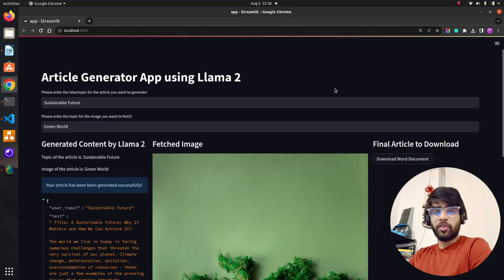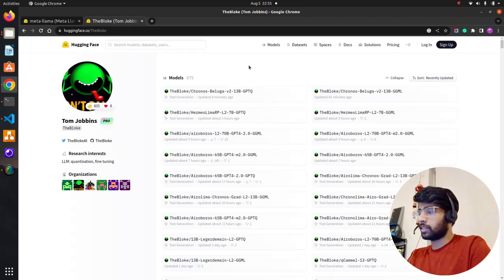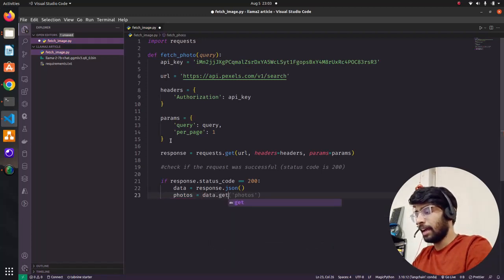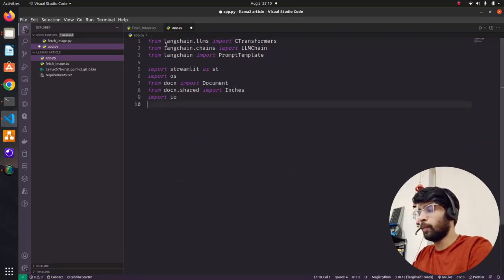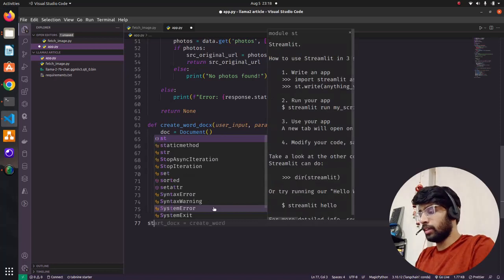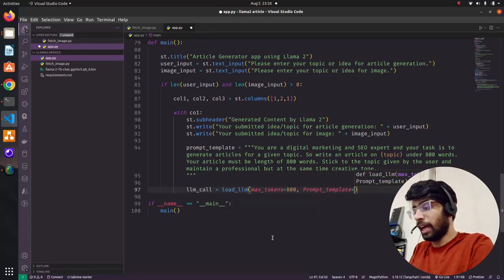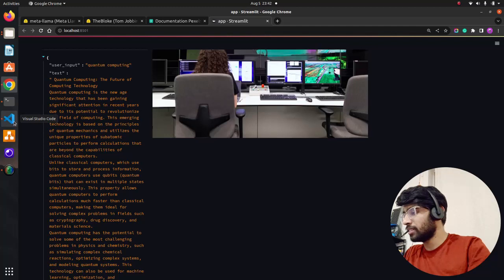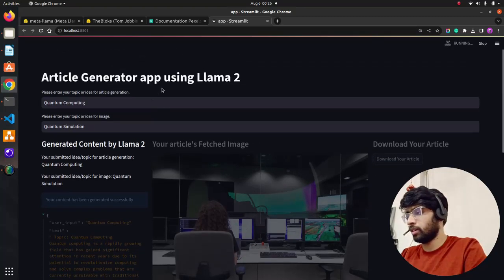Article/Blog Generation App using Llama2, Langchain, and Pexels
In this tutorial, I'll guide you through the process of developing an LLM-powered Article/Blog Generation App, which leverages the advanced capabilities of Llama2, a cutting-edge open-source large language model. You'll discover how to effortlessly generate high-quality content while integrating stunning images from Pexels via an API. The user-friendly Streamlit app interface ensures a seamless experience, and you can even export your work as a DOCX file for further customization. Say goodbye to writer's block and hello to a new era of content creation!